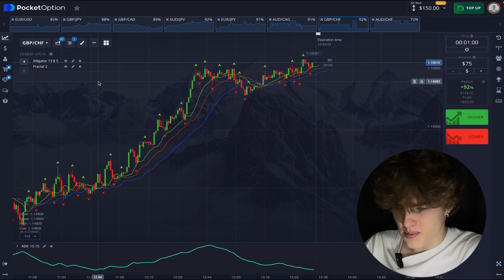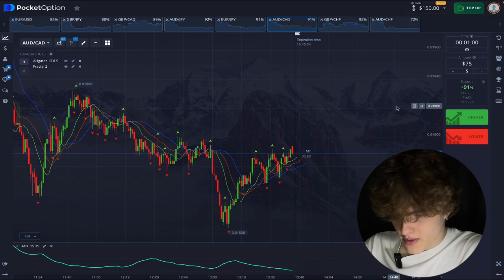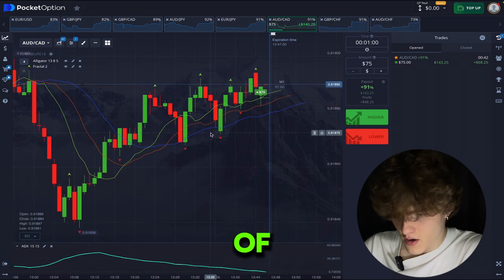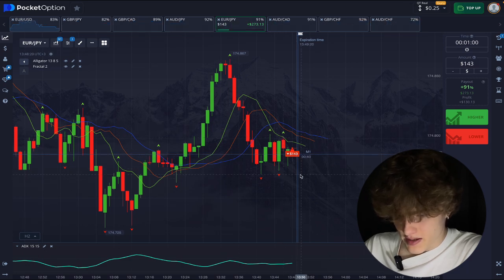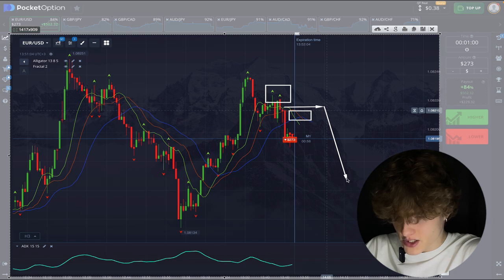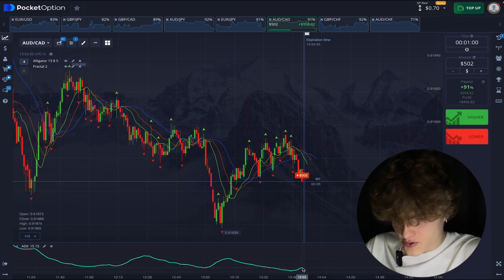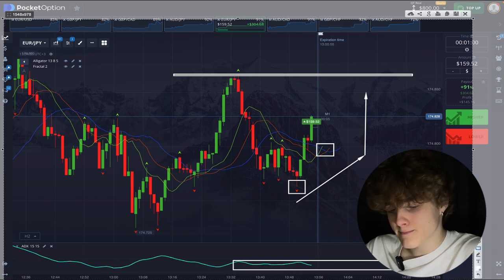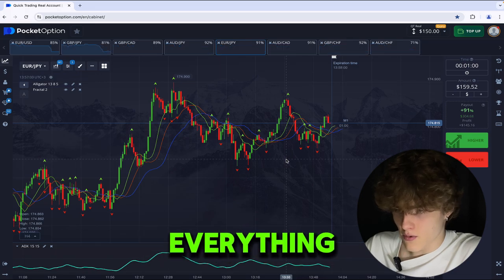I Made $13,000 Trading Binary Today With This Strategy!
⏱️Time-codes:
00:00  — Trading Strategy Overview
00:49  — First Signal
01:42  — Second Signal
03:21  — Third Signal
05:54  — Fourth Signal and Result
07:50  — Fifth Signal and Result
9:47  — Final Trade Result
11:10  — Conclusion